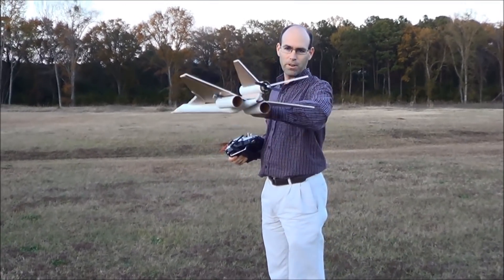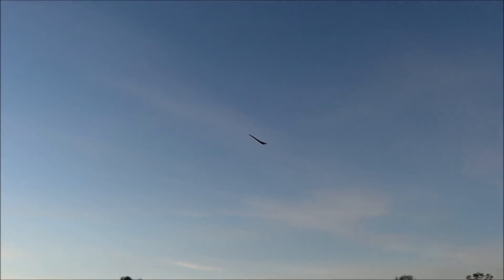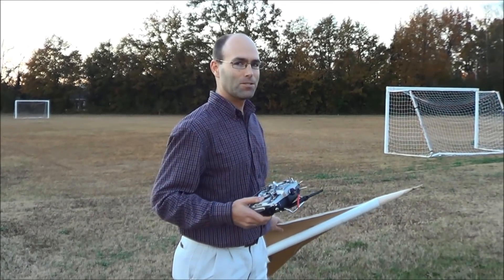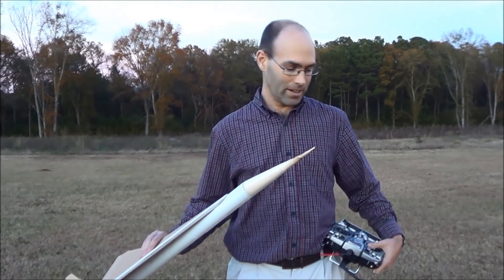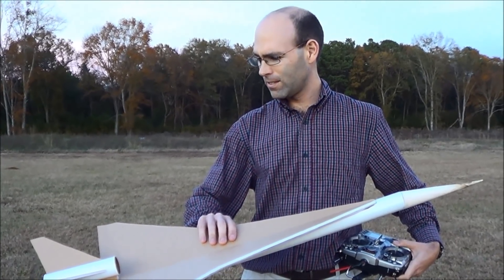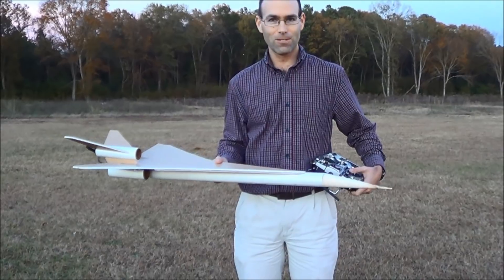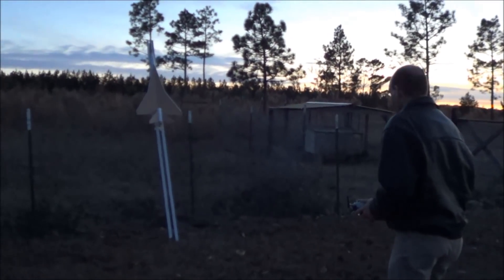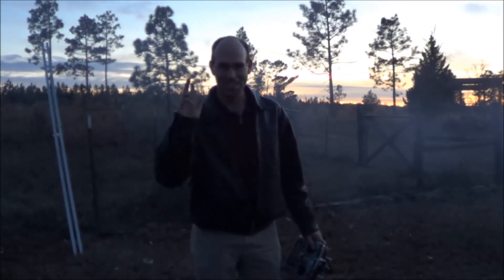Rocket/Parkjet from Flite Test Foamboard!